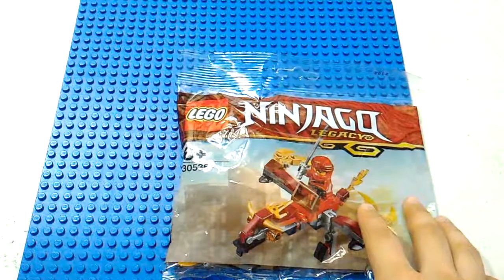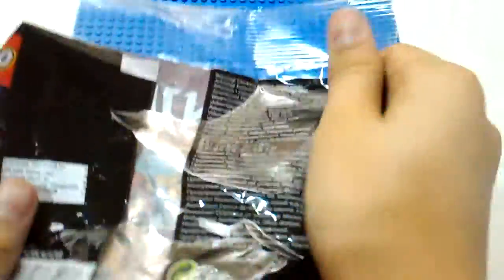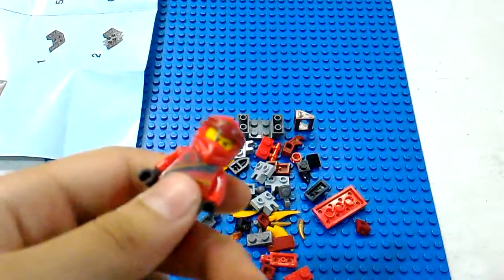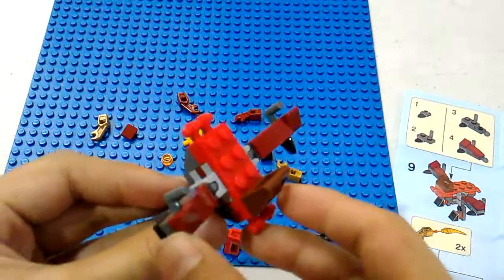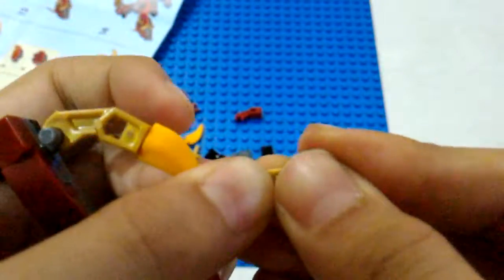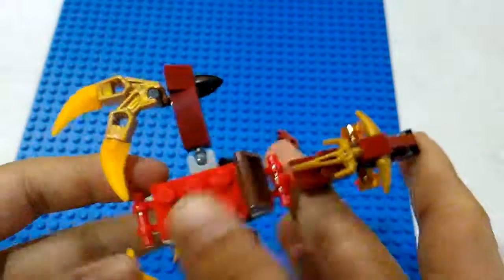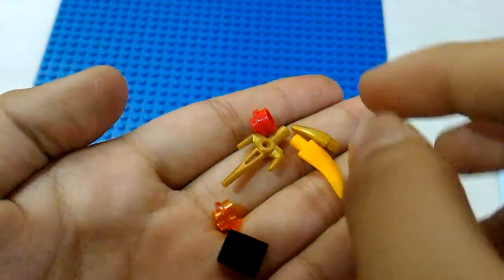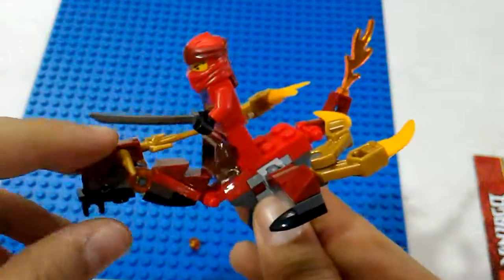LEGO Ninjago 30535 - Polybag Set